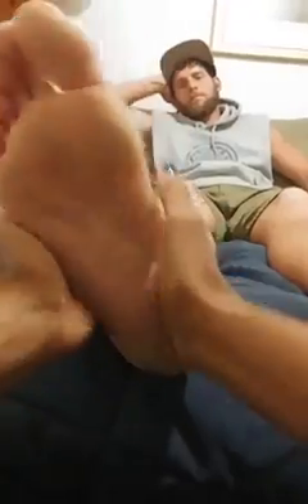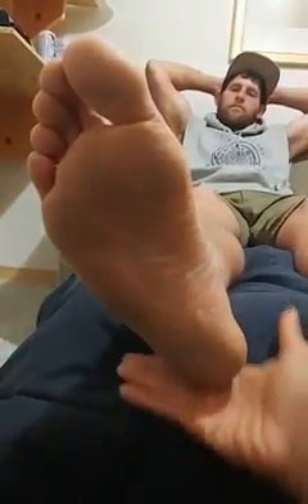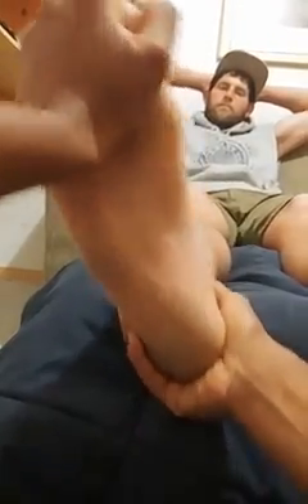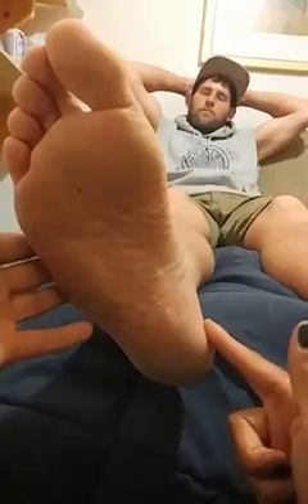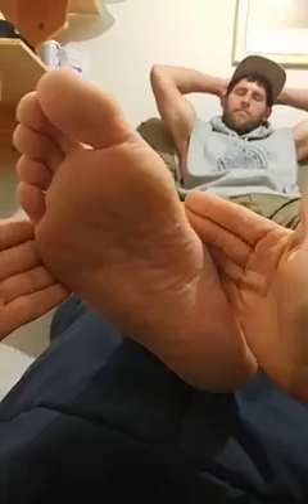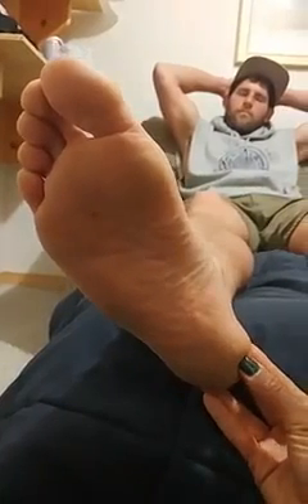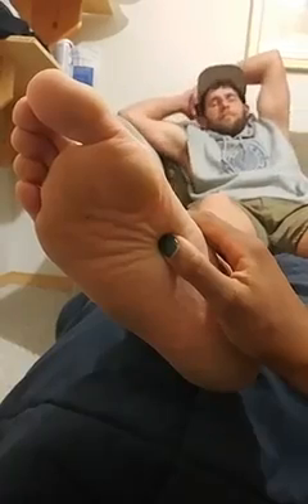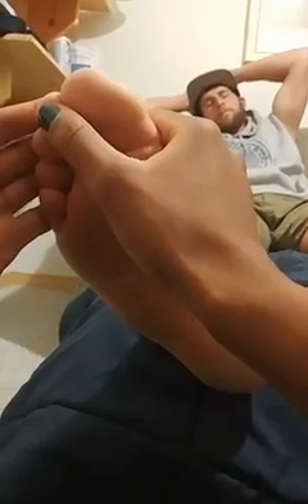REFLEXOLOGY- General Session Addressing Zones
Follow me as I share a quick general Reflexology session that addresses the five zones we learned about in our previous video.  I am here in Idaho Springs, CO working with a rafting company.  I decided to treat my partner Neal with a restorative Reflexology session to a show some simple techniques to equip you to do a basic session on your friends, family or even yourself!